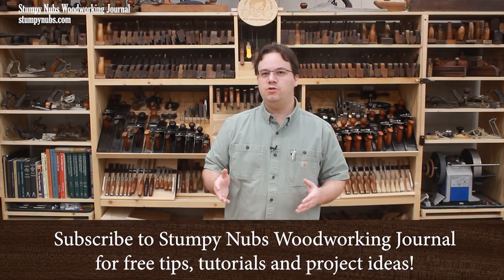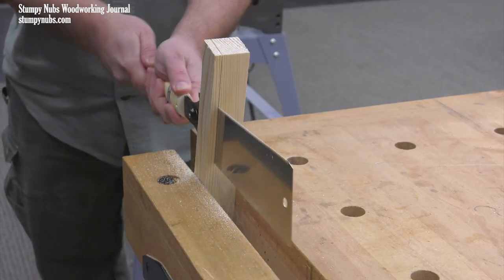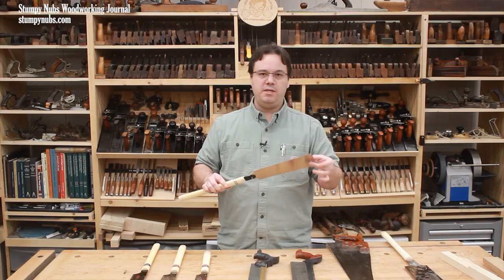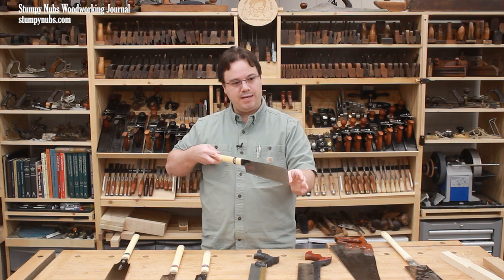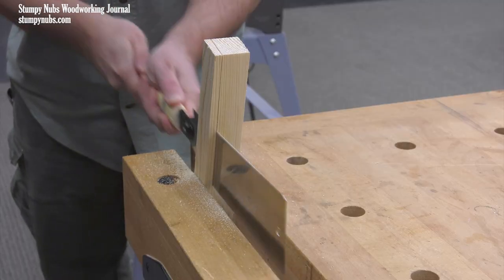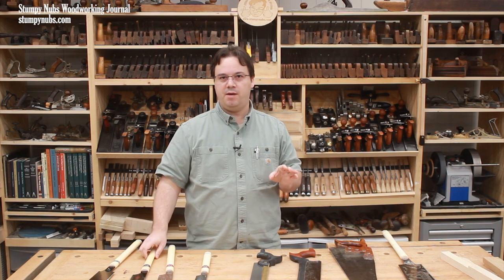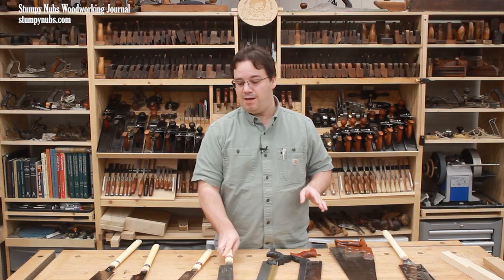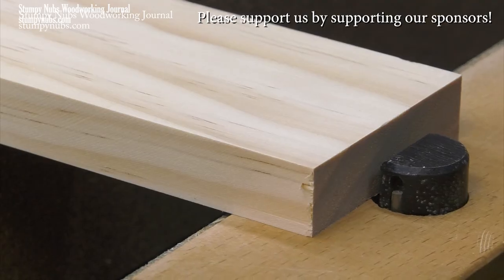Is Japan slowly killing western-style saws?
Did the Japanese get it right? Or did they get it backwards?